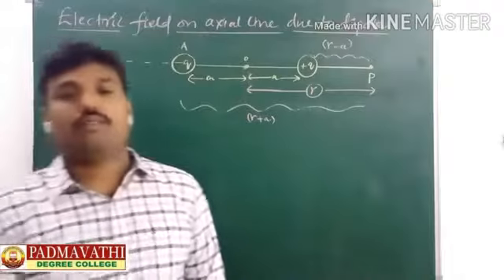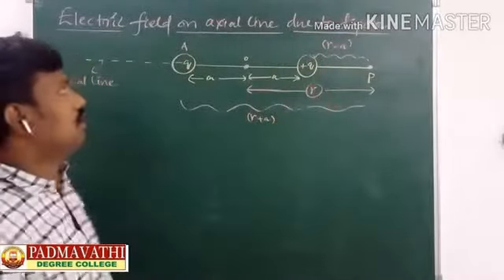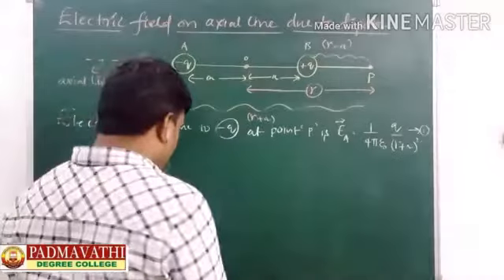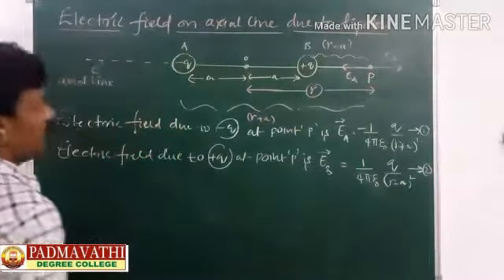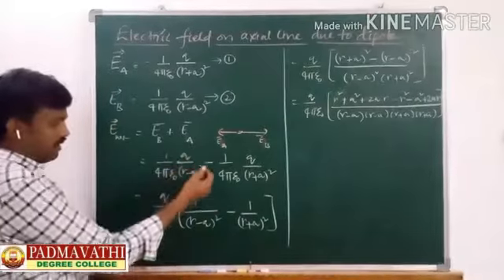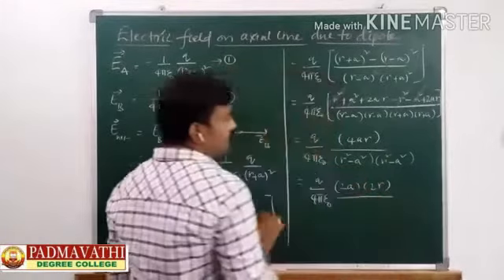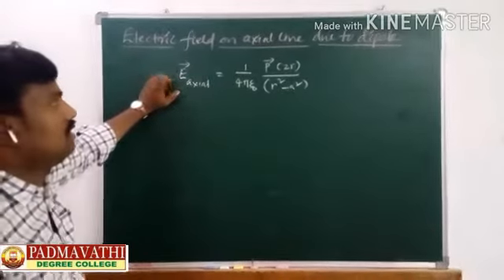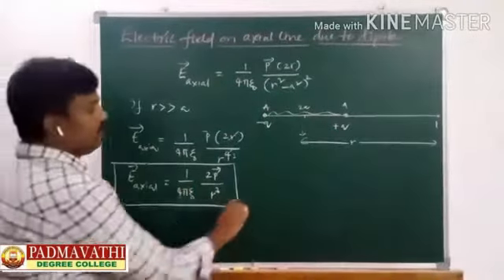Senior Intermediate Electrostatics Electric field on axial line by Ch Srinivas